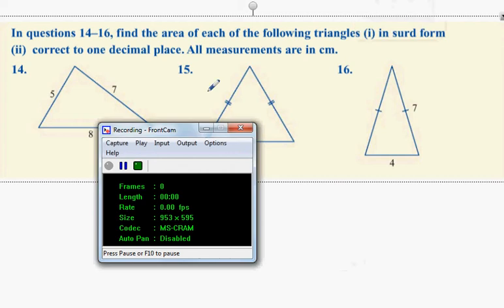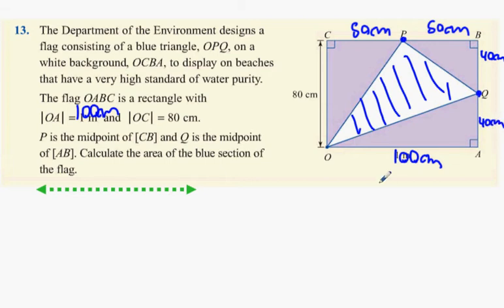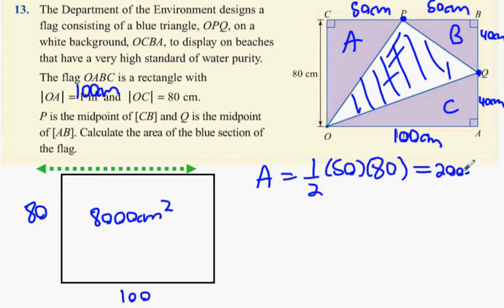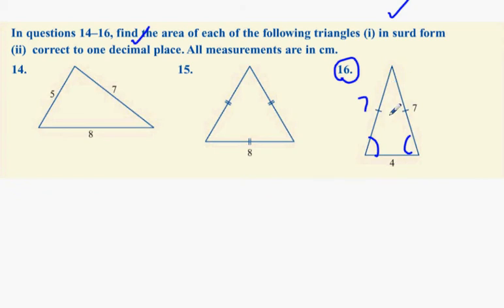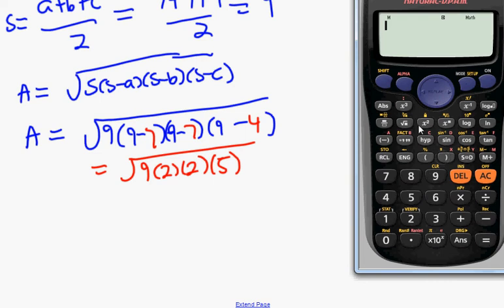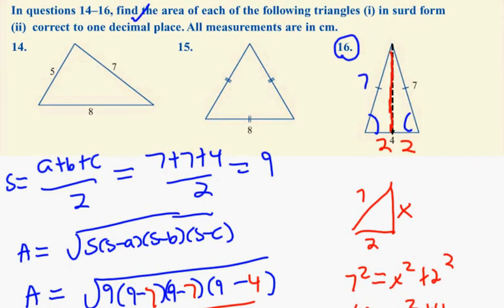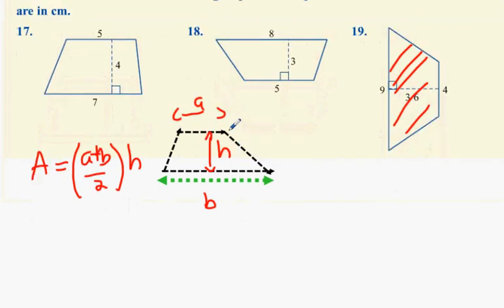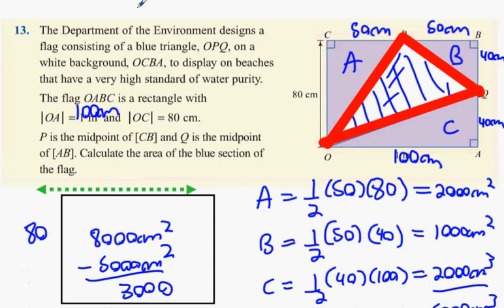6th area 5 1 q13q16q19